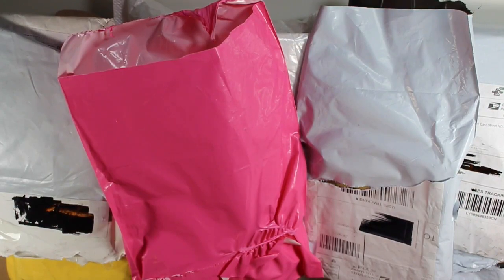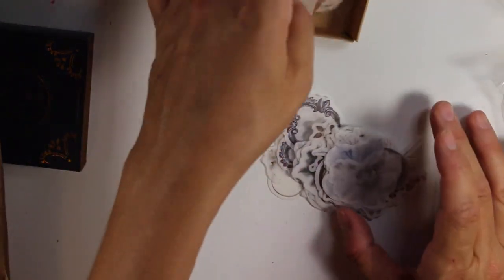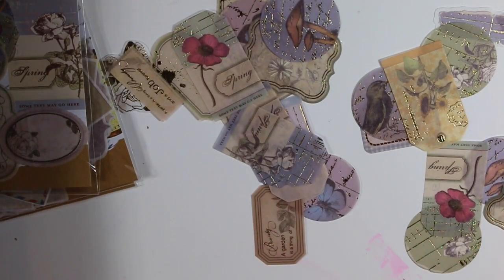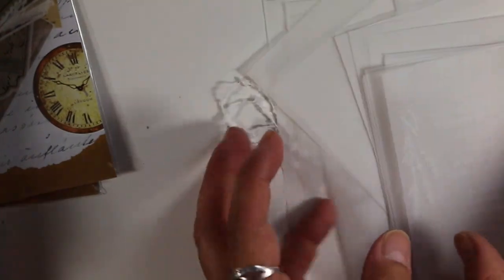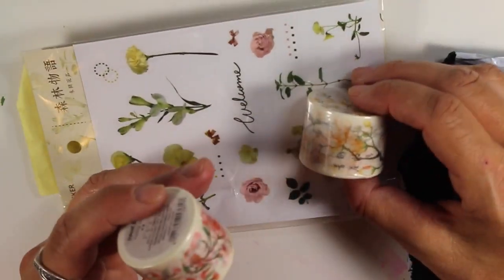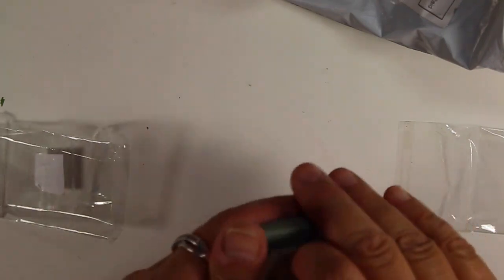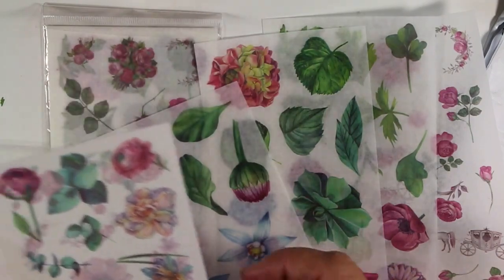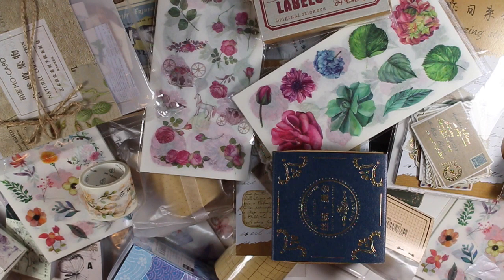Huge AliExpress Stationery Haul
Huge vintage stationery haul from AliExpress including papers, washi tapes and stickers

Chenchencow store

Shizhuo Store

Able Kids Store

Lewon Stationery Store

GZ Stationery Store

Nikier Stationery Store

Xiniher Store

Pinkinahy Store